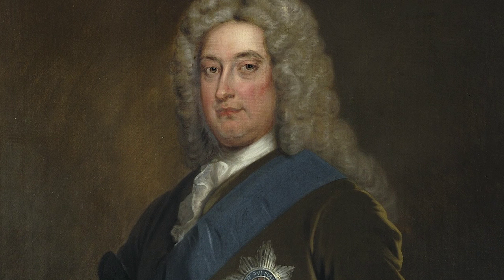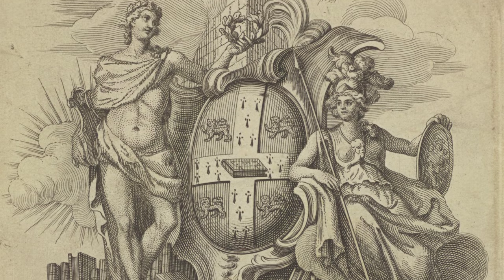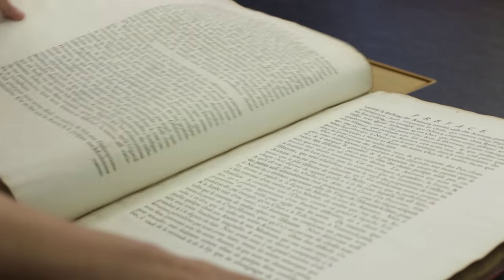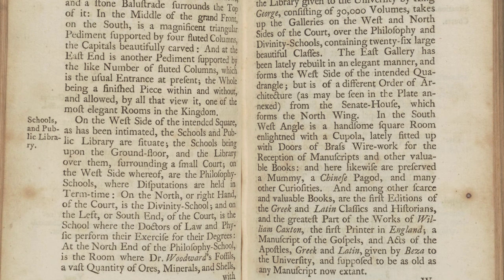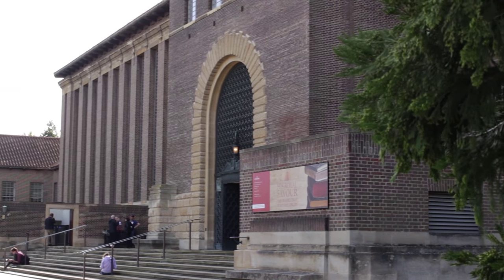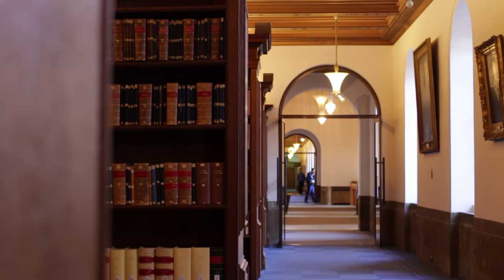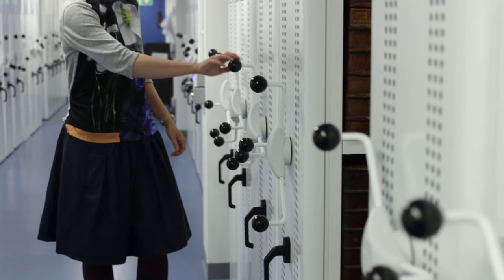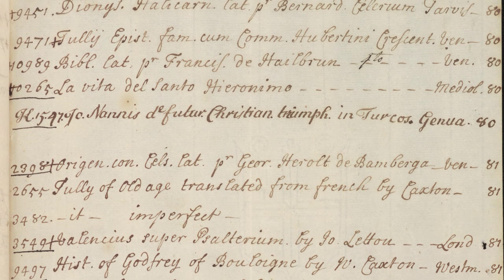Royal Library: The books that built the library.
In September 1715, King George I made a gift to Cambridge University Library that would change it for ever. John Moore, Bishop of Ely and a voracious collector of books, had died the previous summer leaving an outstanding personal collection of over 30,000 books and manuscripts, and George was persuaded to reward Cambridge’s loyalty by presenting these volumes to the University, more than trebling the size of the Library overnight.

The newly acquired works included innumerable treasures both print and manuscript, and their arrival transformed the Library into an internationally important research centre for the first time. It also changed the face of Cambridge itself, leading to the construction of the Senate House at the heart of the city. From an eighth century manuscript of Bede to architectural and scientific masterpieces, personal diaries to unique early English imprints, Moore’s interests covered every subject and the books he gathered form an outstanding resource, central to academic research for three hundred years. This exhibition gives what can only ever be a glimpse into Moore’s remarkable collection, ‘forever styled the Royal Library’, and here exhibition curator Dr Emily Dourish discusses the effect the Royal Library had on the University of Cambridge and the buildings that form the Library.

Filmed and edited by Blazej Mikula
Muisic G.Telemann - Concerto for Viola G-dur I